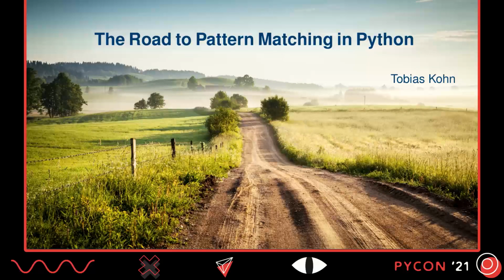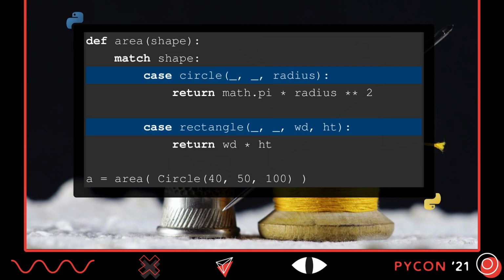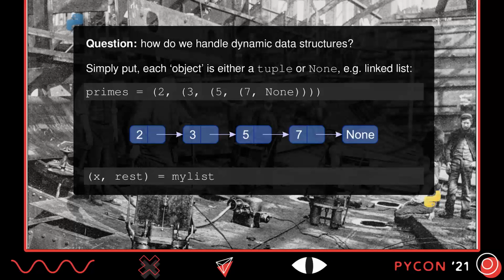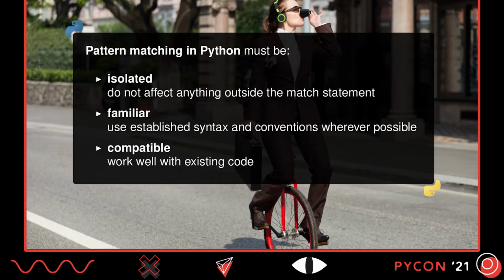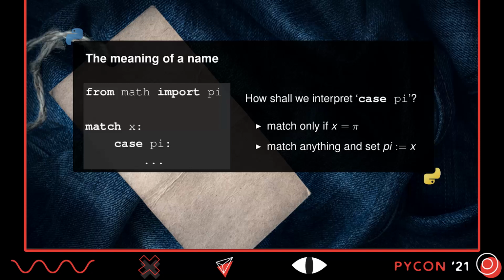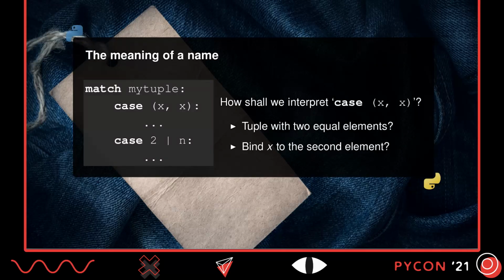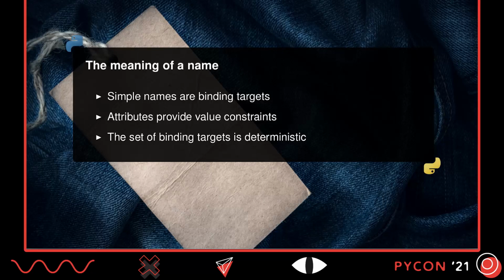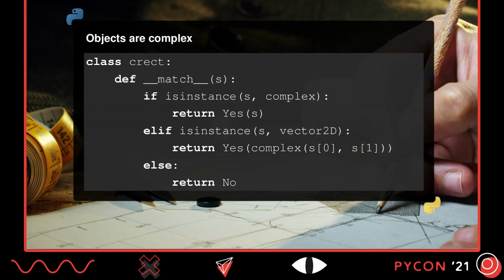TALK / Tobias Kohn / The Road to Pattern Matching in Python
Pattern matching is a great and proven tool for programmers. However, can we also assimilate and integrate it into Python? This talk tries to give an answer and discusses the rationale and ideas behind the recent "pattern matching" PEPs.

Processing structured data has sparked ever more powerful programming tools. Python's objects and classes, for instance, have proven themselves to be particularly versatile and form part of the backbone of the language. Constructing or building new objects---including built-ins such as lists, tuples or dictionaries---abounds in any Python code. In contrast, testing the structure of data and extracting specific elements is often rather cumbersome, requiring the frequent use of built-in functions like isinstance, len and getattr.

Pattern matching addresses this issue by introducing a new paradigm to de-construct data, complementing existing tools. It can be thought of as an extension of Python's iterable unpacking to arbitrary objects. However, it does so in a 'safe' way, ensuring that objects have the necessary structure to proceed with unpacking elements and attributes.

The objective of this talk is to give you an overview of why pattern matching matters and what it really is. You will gain a deeper understanding of the core concepts that make up pattern matching, as well as the design decisions and ideas behind the recent "pattern matching" PEPs. However, this talk will not provide an introduction on how to use pattern matching in your code, nor is it about the intricacies of the implementation. If you are a Python programmer, have heard of the new pattern matching features and are wondering what it is all about, then this talk is for you.